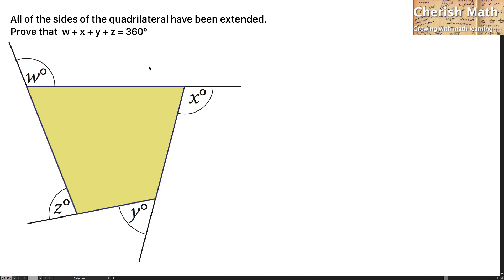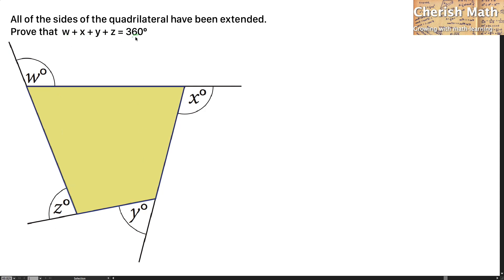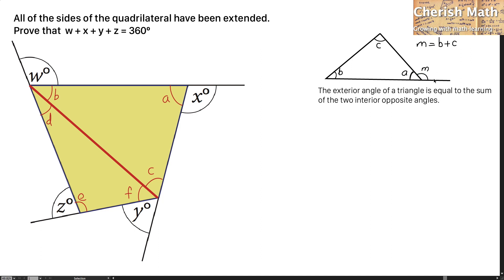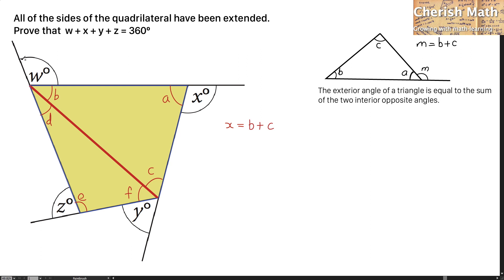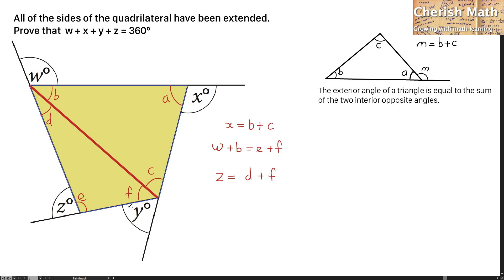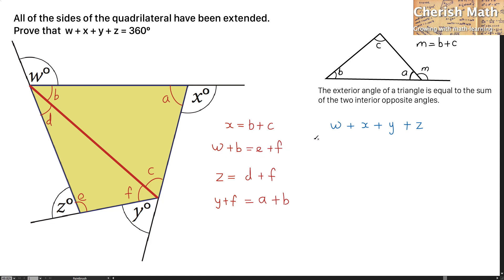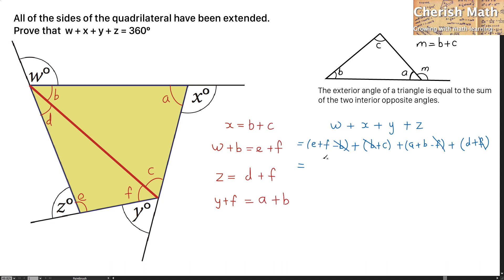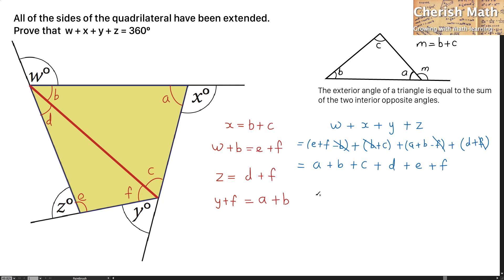Proof of the sum of exterior angles of a quadrilateral is equal to 360º.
The quadrilateral is split into 2 different triangles for study. By applying the rule of "the exterior angle of a triangle is equal to the sum of the two interior opposite angles", the result of the finding: the sum of interior angle of a quadrilateral is equal to 360º too.